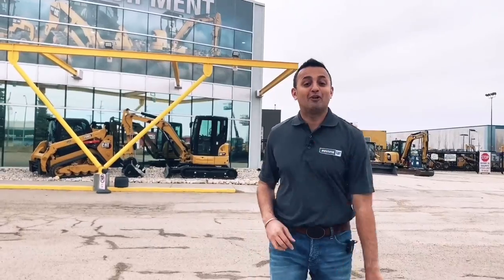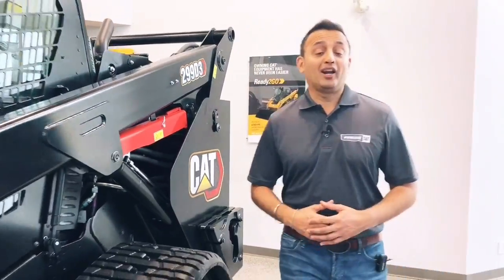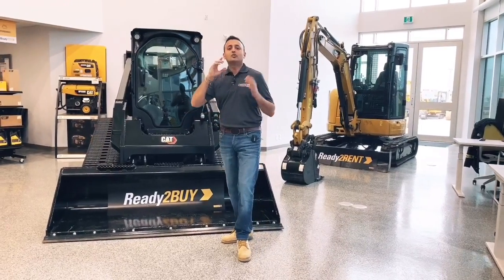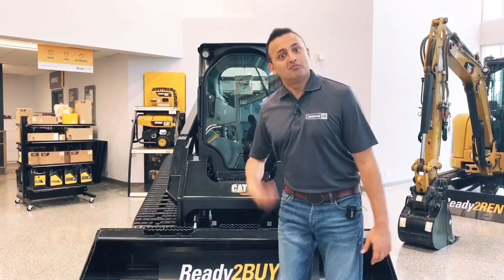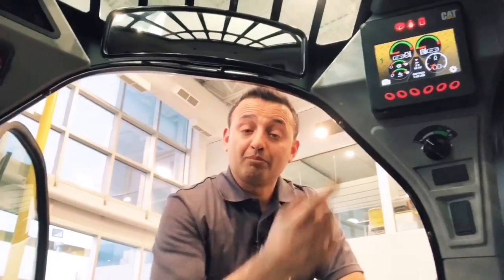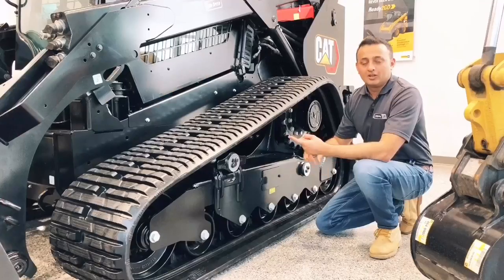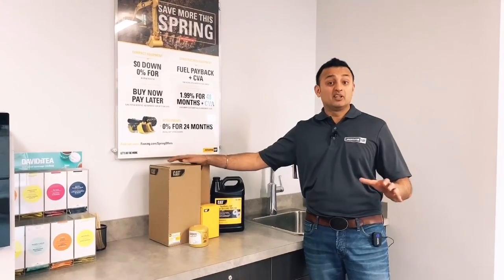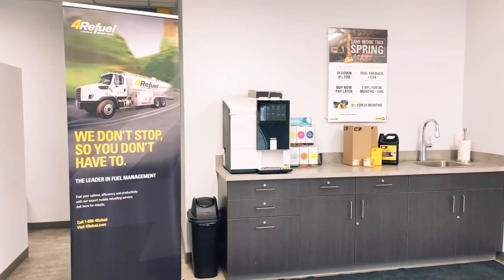Cat® 299D3 Compact Track Loader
Check out the new 299D3.

Learn all about the new features, possibilities, and finance options with product expert walk around video!

Learn how you can transform this one machine into three machines with our new smart attachments today!